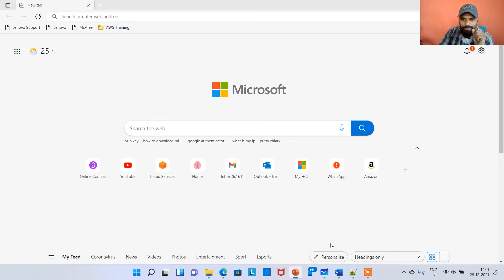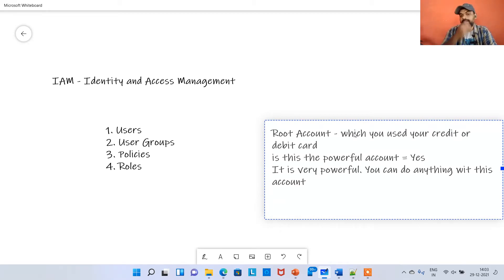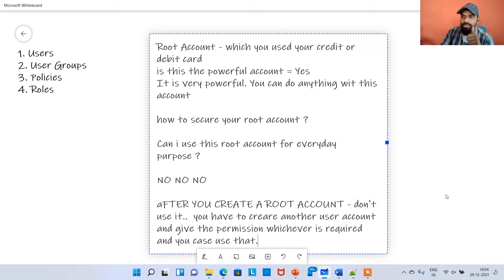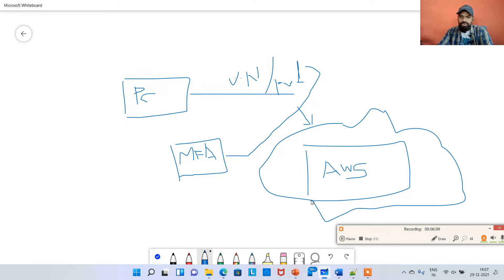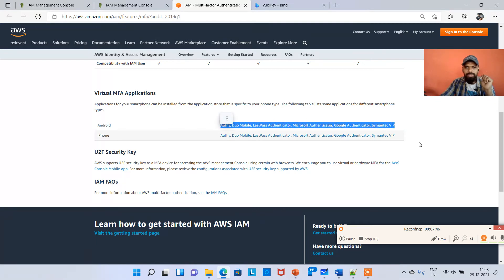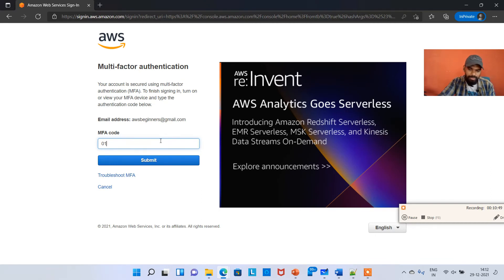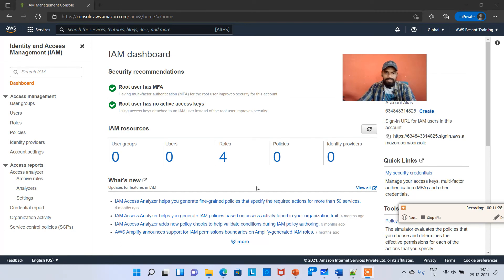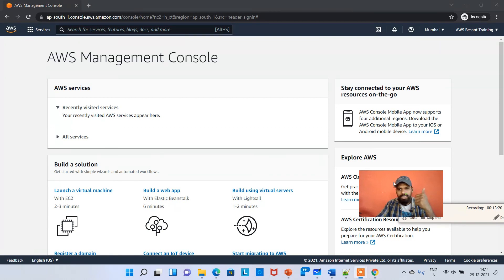3_Active and Deactivate MFA on Root Account in AWS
This video explains about how to active and deactivate MFA using google Authenticator on Root Account in AWS